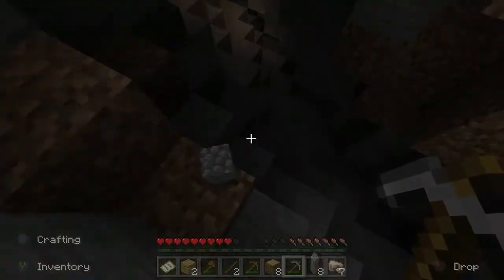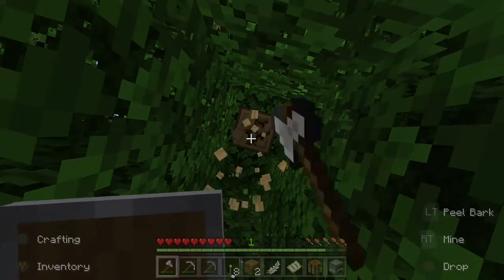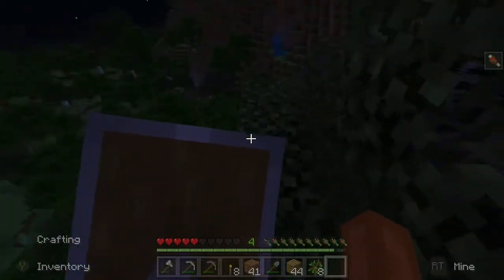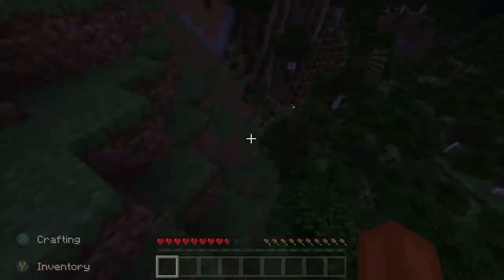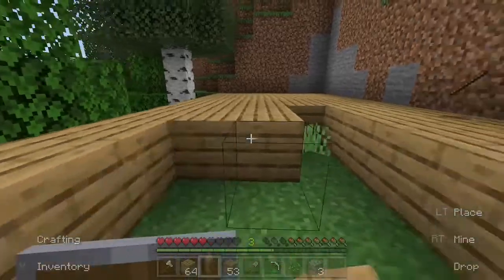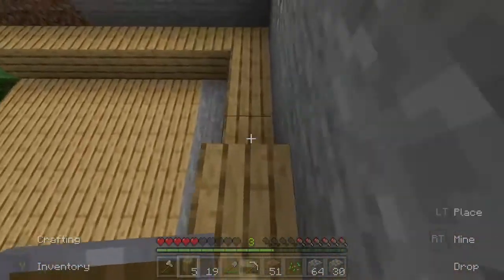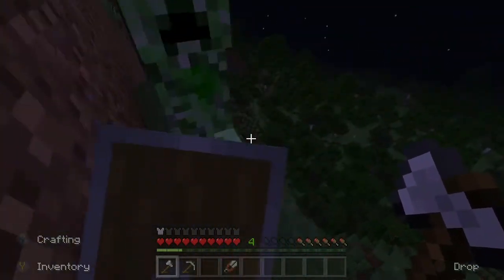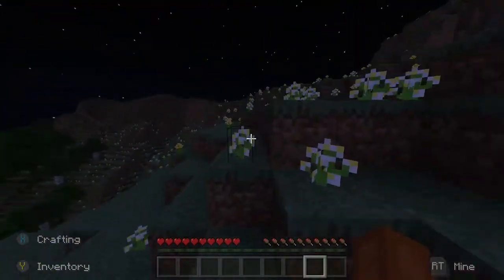Minecraft survival part 1 (the start of a survival world)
Minecraft survival lets play part 1 because I noob

MINING AWAY I DONT KNOW WHAT TO NINE ILL MINE THIS ANYWAY IN THIS MINECRAFT DAY